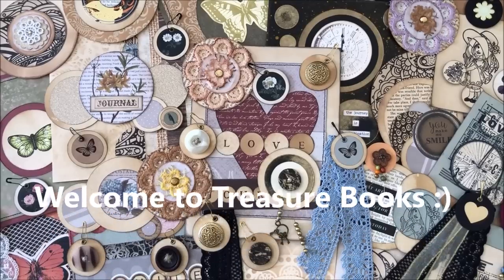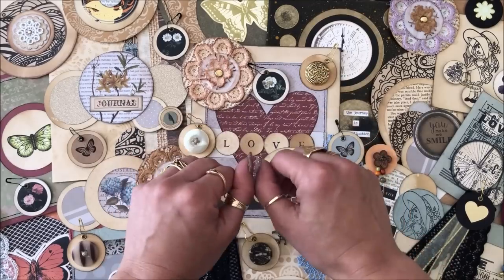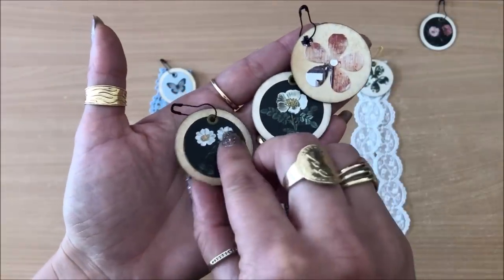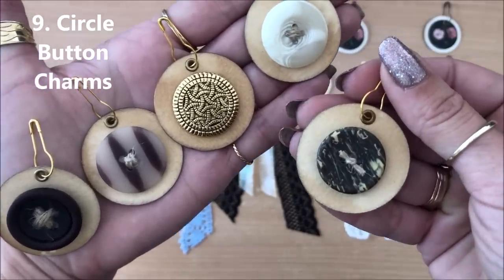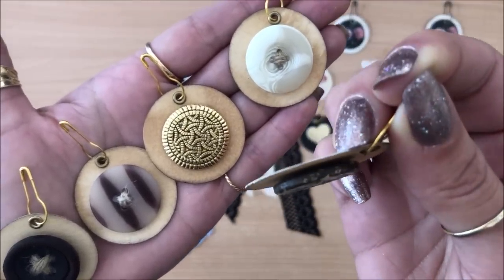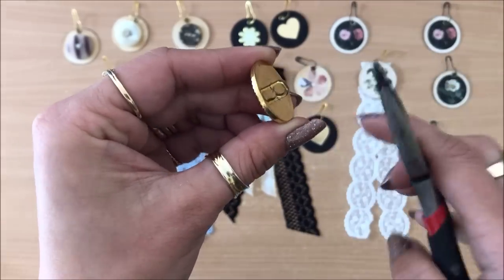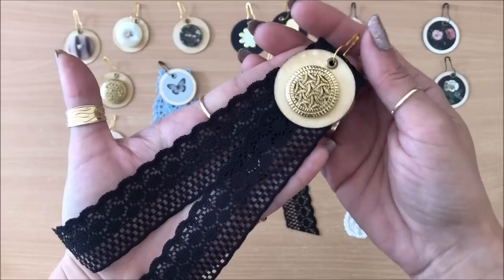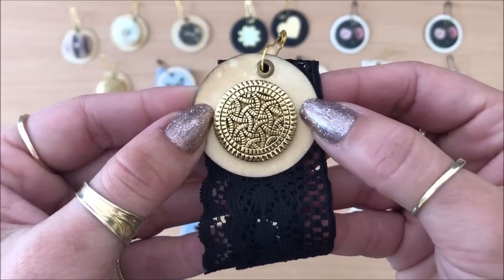Getting Creative With Circle Punches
In this video I share 10 WAYS to incorporate circle punches into your paper crafts and Junk Journals. Enjoy!!